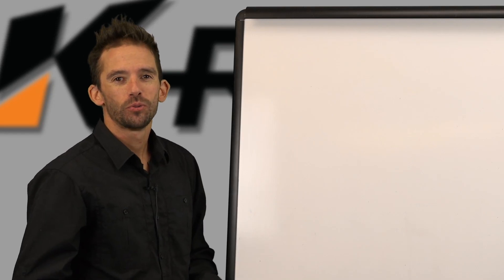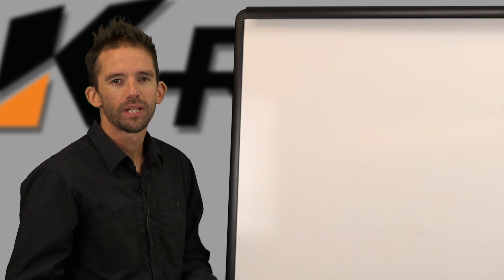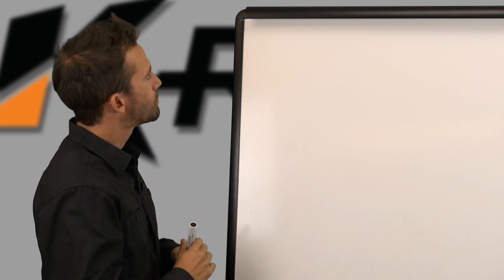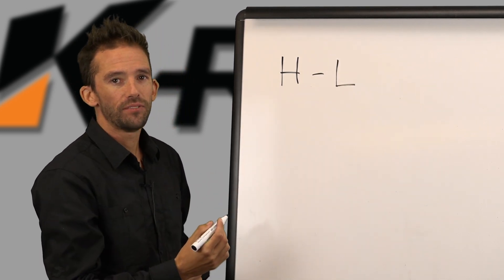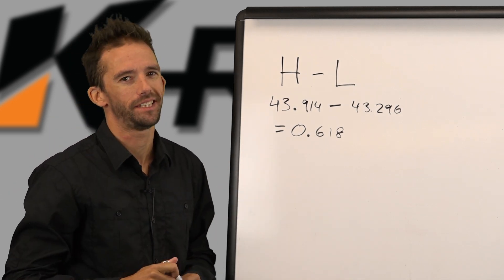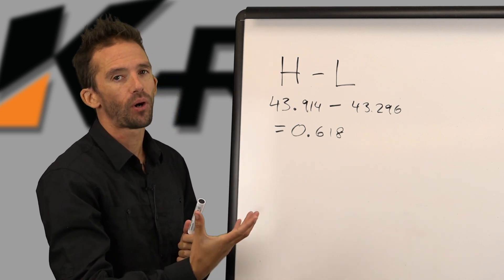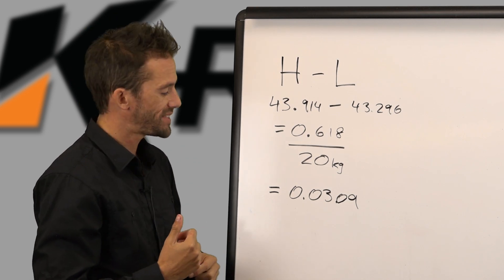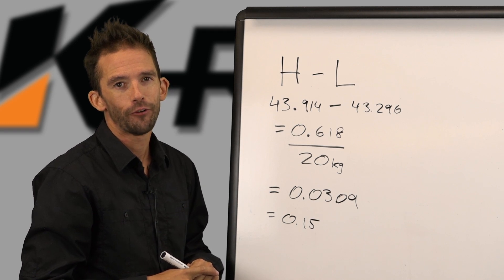Weight/Time Penalty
Jarrod Uchtman asked: How much slower will I go if I'm 5kg over the class weight?

Thanks for asking Jarrod, the answer to your question can be calculated for any class, at any track. Col explains how.